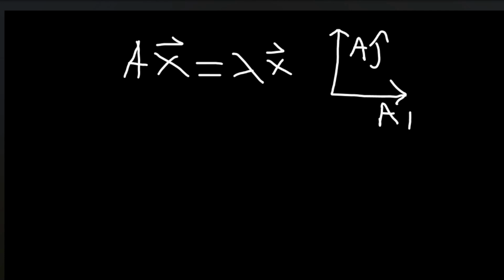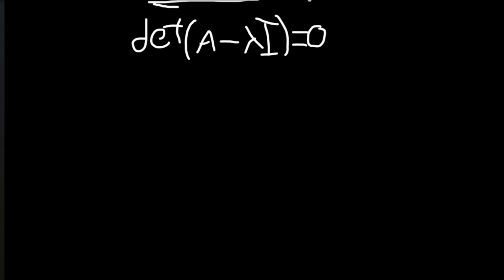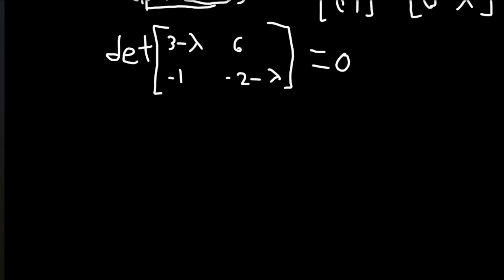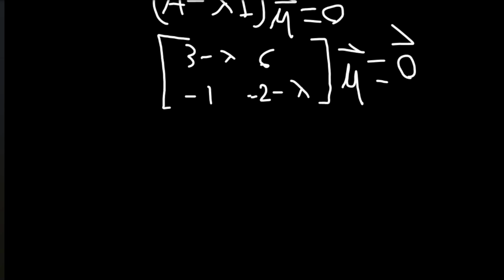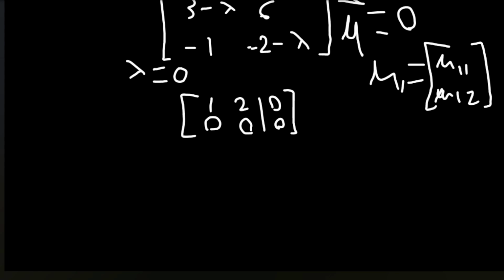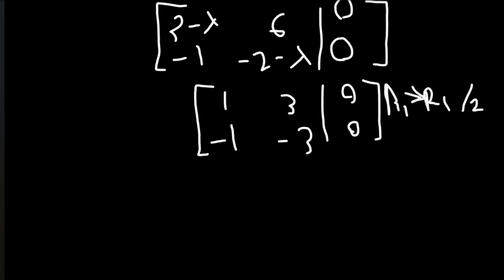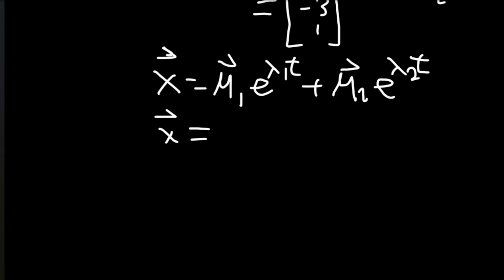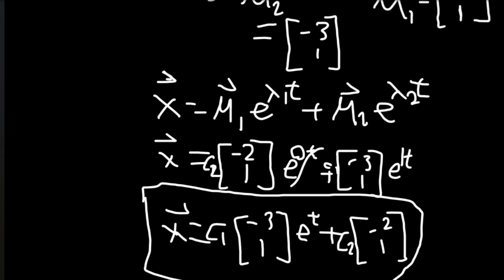Systems of Linear Differential Equations (Two Real Eigenvalues)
In this video, I briefly introduce the idea of Eigenvalues and Eigenvectors, and how they are used to solve systems of linear differential equations. This particular example involves two real eigenvalues. I plan to do two more for this series involving complex eigenvalues, and one real eigenvalue.

If you would like any more practice I can refer you to the site called "Paul's online notes." It is truly a great resources with a ton of practice problems and clear explanations.